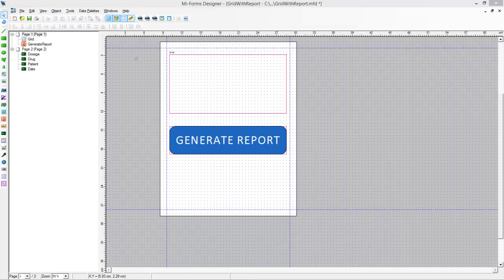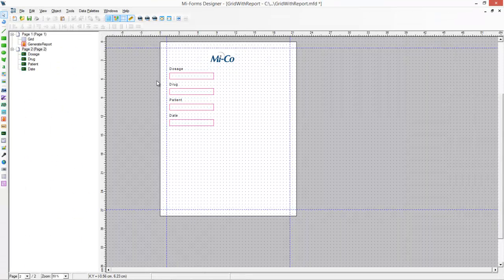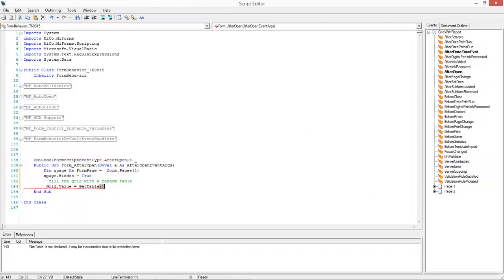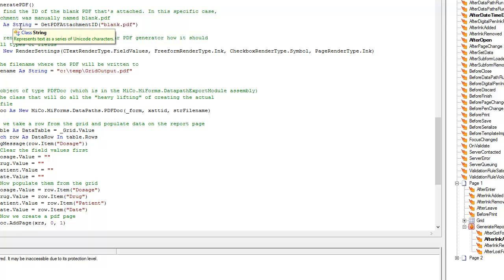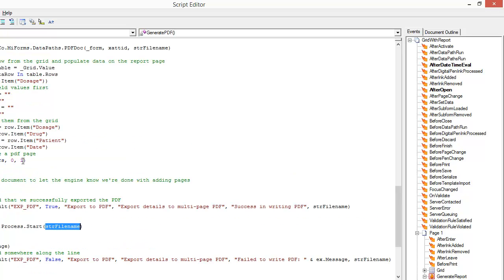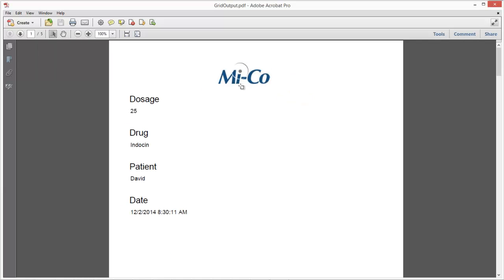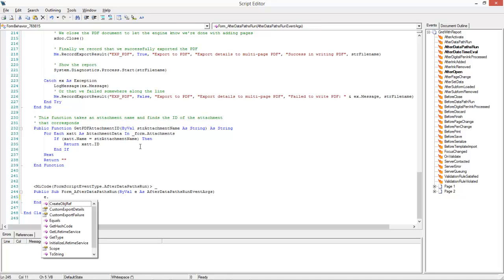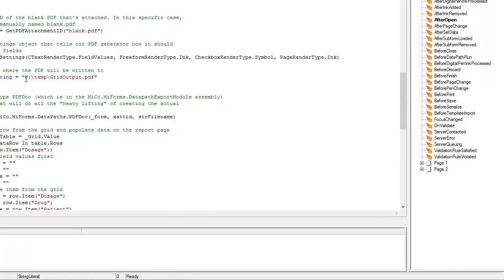Creating a dynamically sized PDF report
If you have data elements in a grid, reports using this data will often not appear as you want or expect.

This video is a tutorial that shows you how to create a simple report page that will display all of the data values contained in a Grid object in a dynamically sized PDF file.